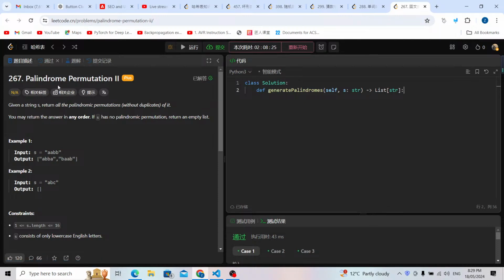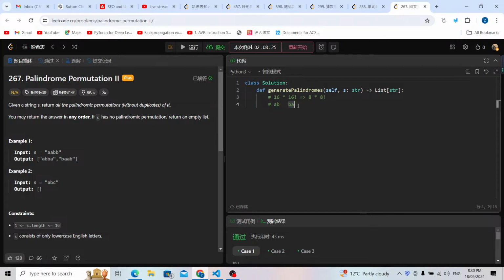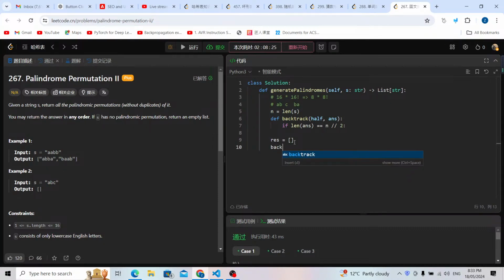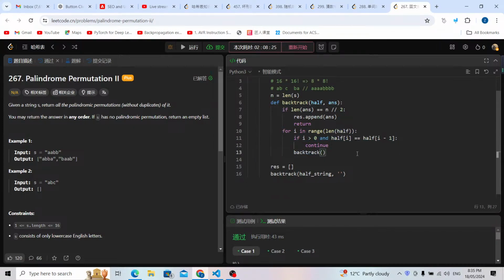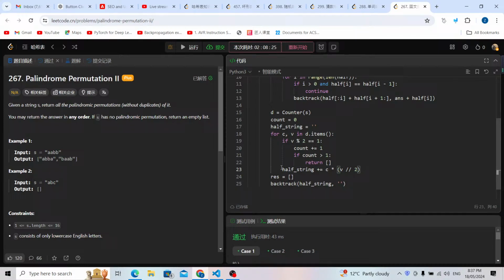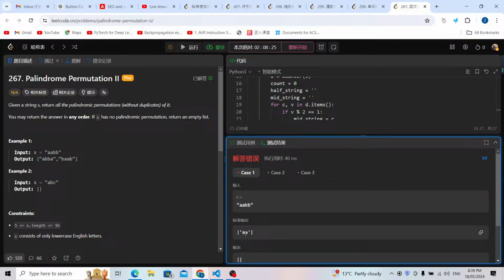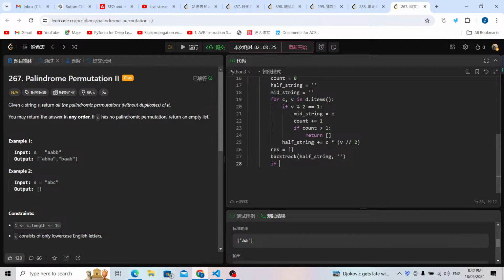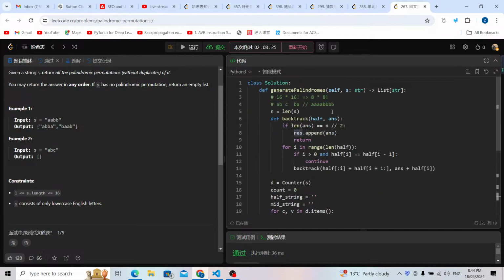Leetcode 267. Palindrome Permutation II (backtracking)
267. Palindrome Permutation II